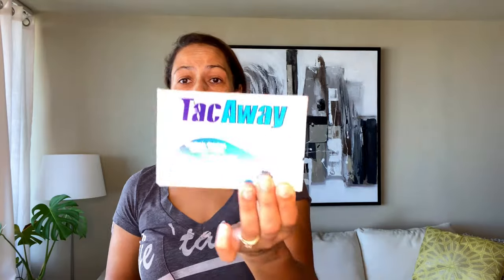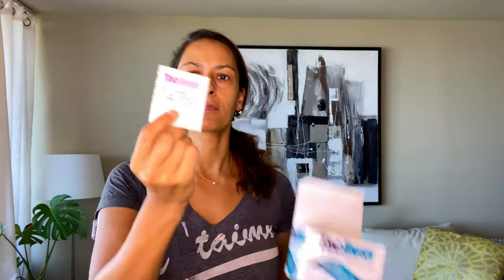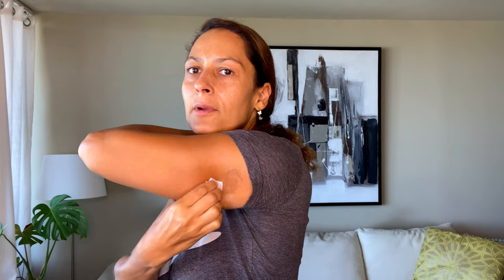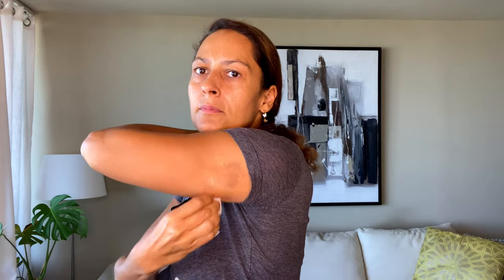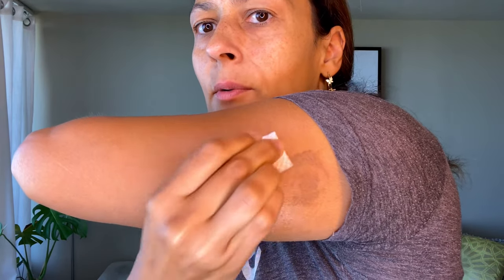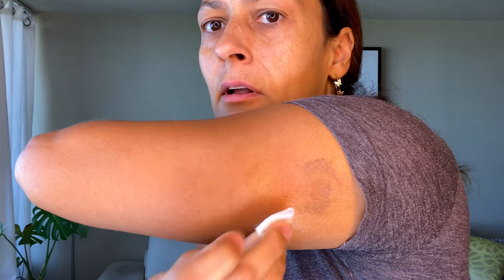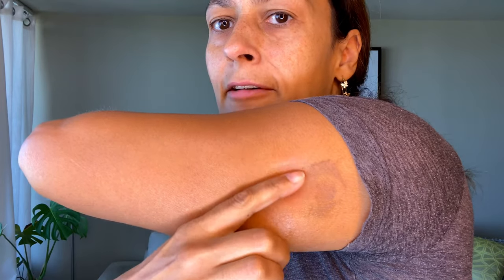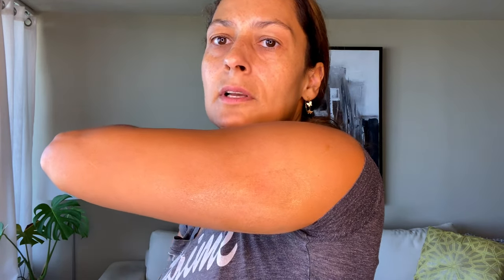How to Remove Adhesive from Skin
If you use a CGM, sports tape, or just bandages you probably have ended up with adhesive residue on your skin. It can be a lot of work getting it off often leaving the skin red and irritated, but it doesn’t have to be that way.

This video is a super quick tutorial on how to easily remove adhesive residue painlessly from your skin. And the same method can be used if you’re having a hard time getting the CGM or tape off your body in the first place.

0:00 Introduction
1:06 SkinTac
2:12 Unisolve

Uni-Solve glue remover
TacAway glue remover patch